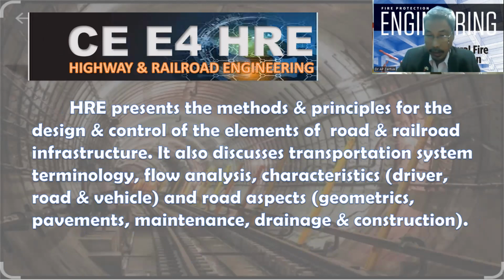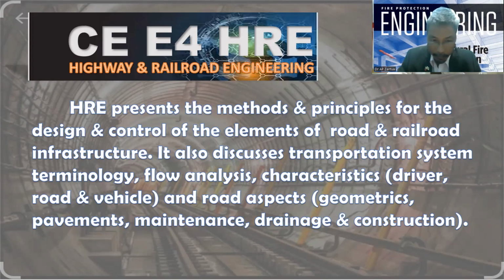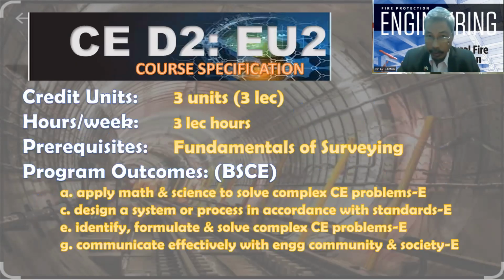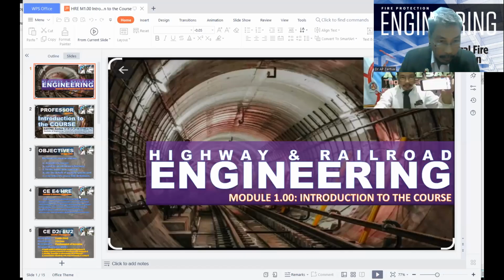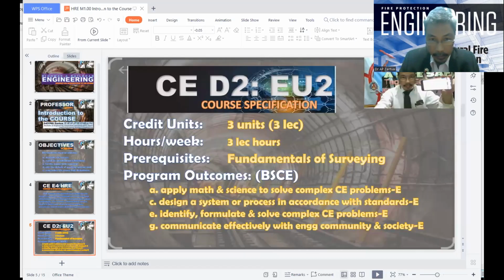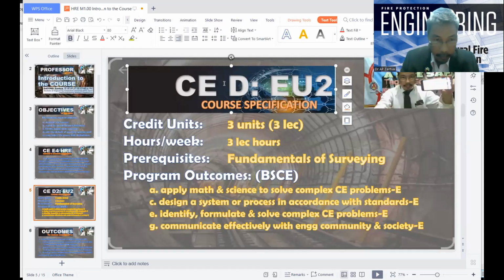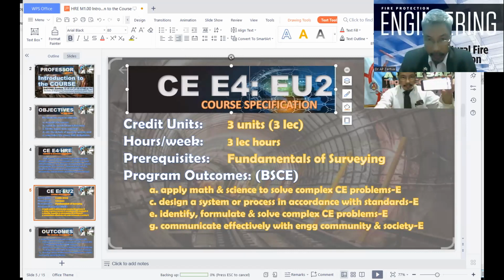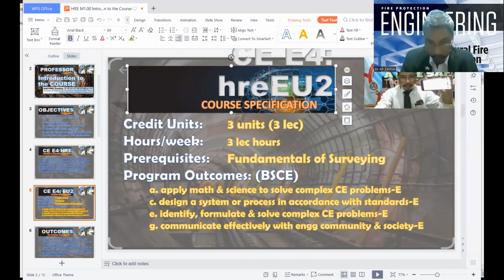Introduction to HRE [ Highway & Railroad Engineering ] Module 1.00 Part I